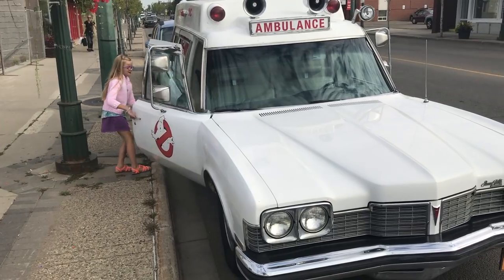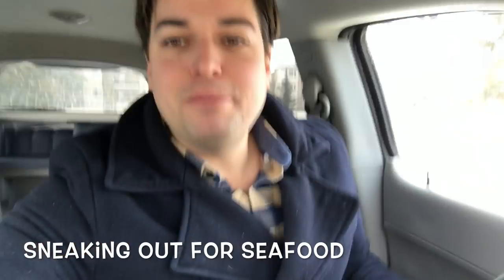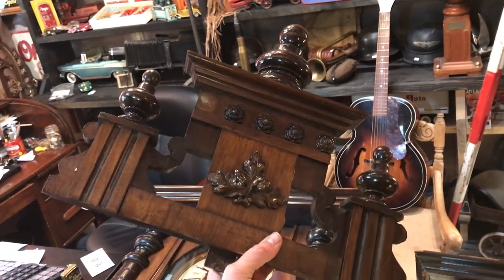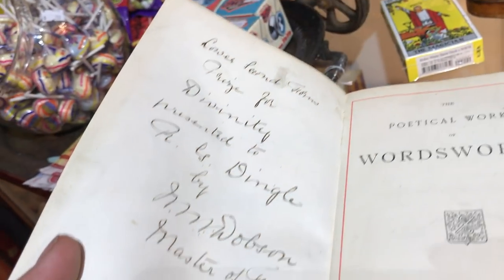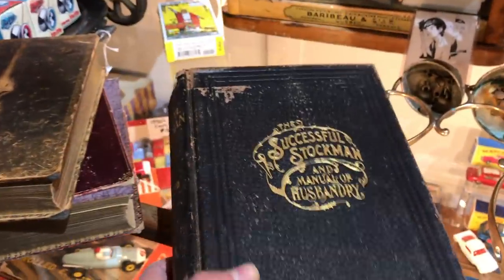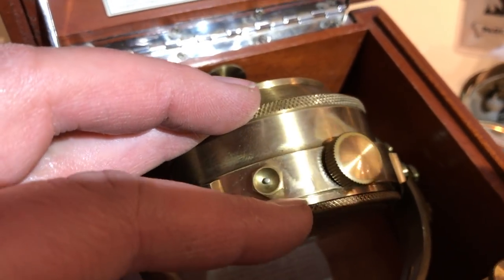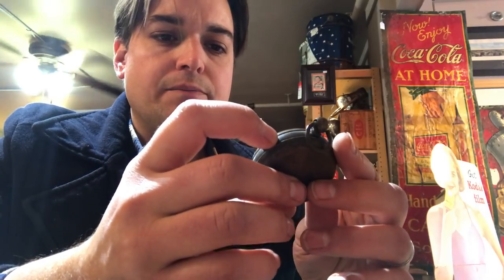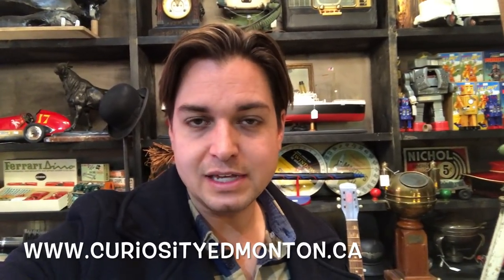I find gold! Solid gold watches show up at the store and I make a deal!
check us out online at curiosityedmonton.ca